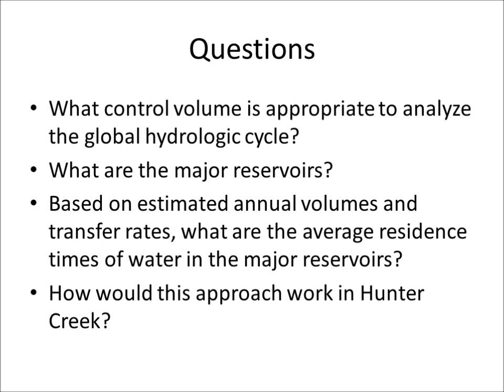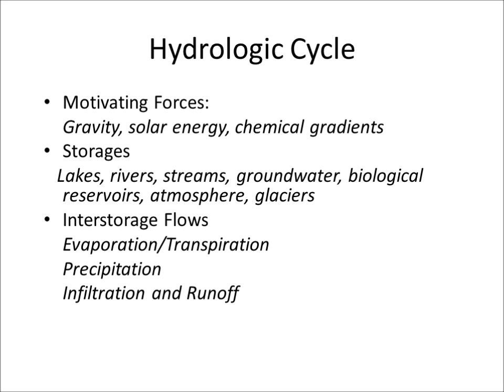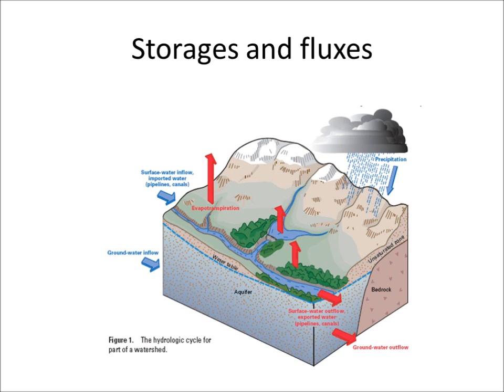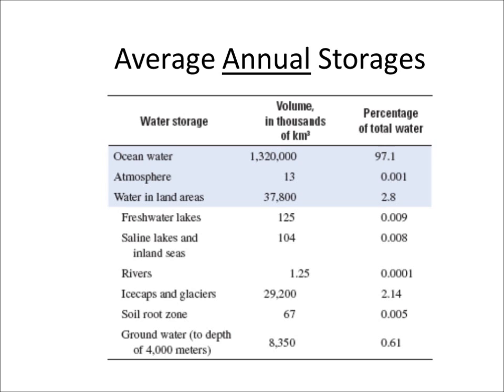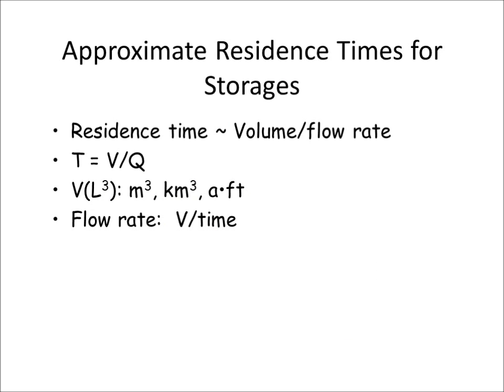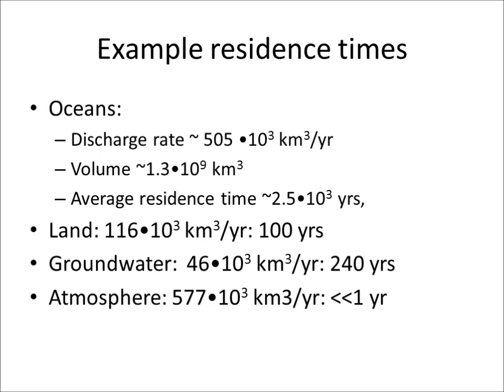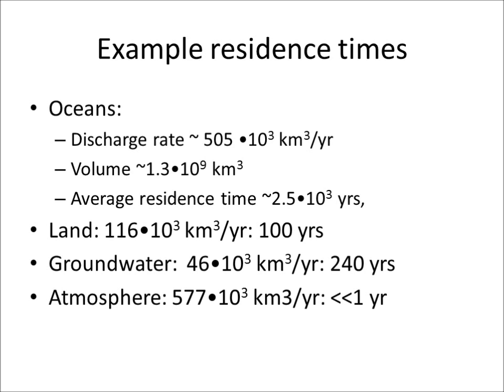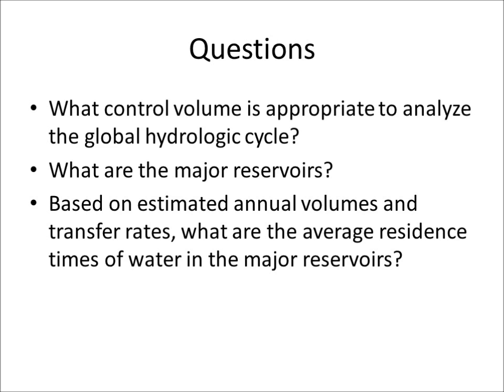Residence Times in Global Reservoirs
Average residence time is an estimate of the time that a drop of water might spend in a global reservoir.  This concept can be applied to much smaller reservoirs than the atmosphere -- it also works for small lakes, streams.  In fact you can apply to this any water body or system that you can bound with a control volume.